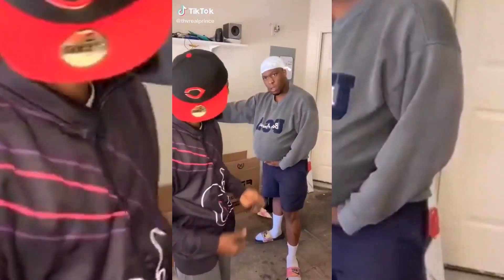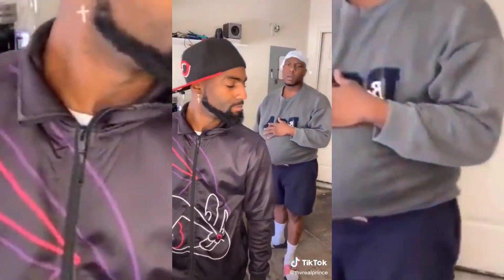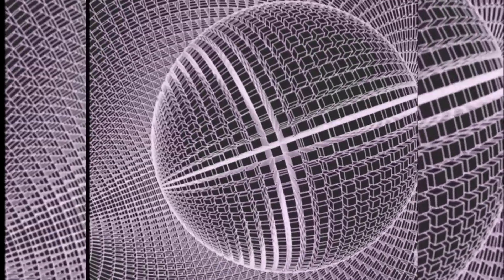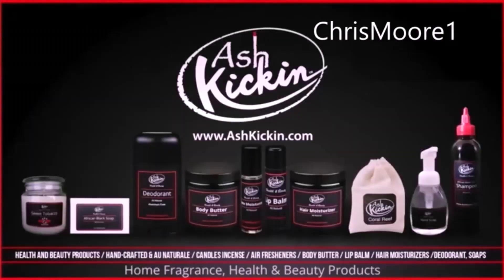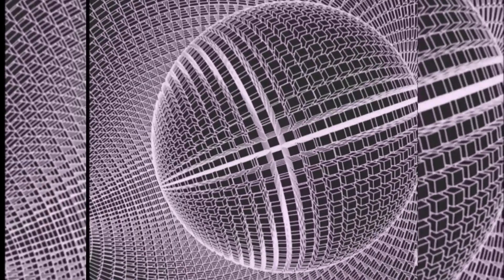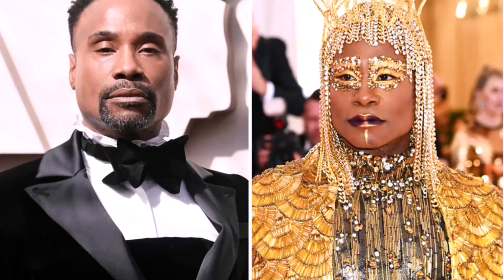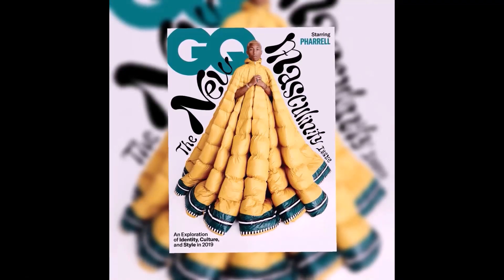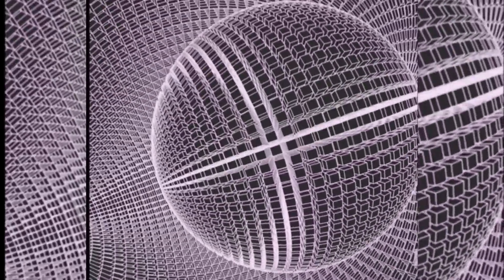Are Black Men The Face of Femininity?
AshKickin! The place for all your health, beauty and skin care needs!

Email for advertising and sponsorships as well as general questions should be forwarded to